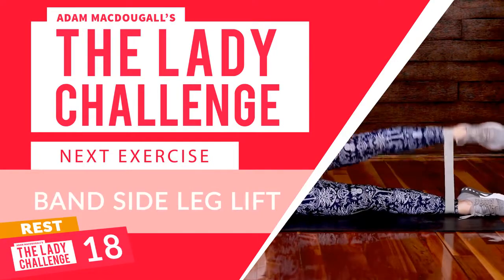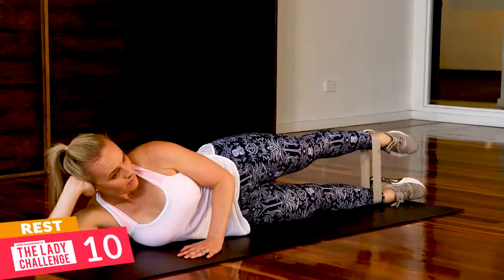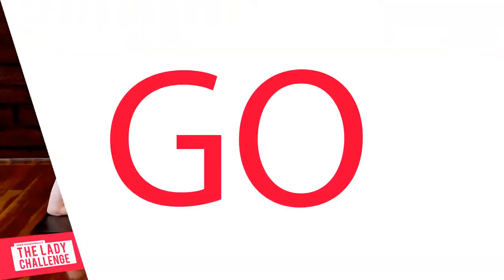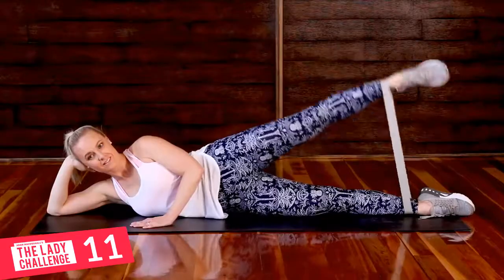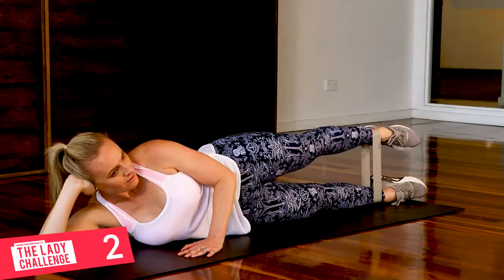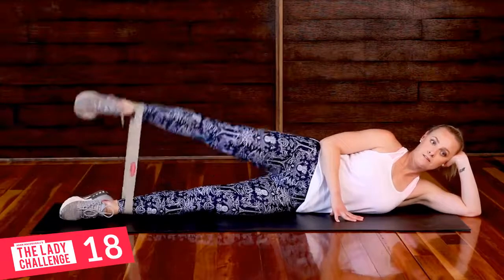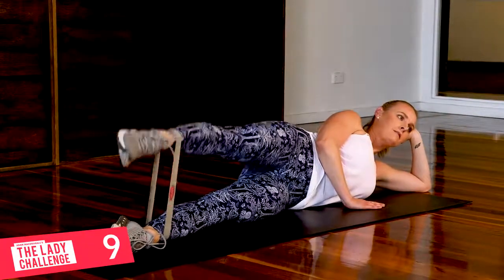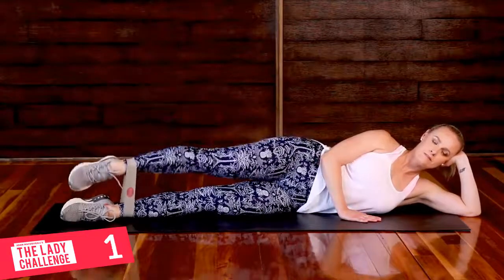The Lady Challenge -Booty Band SIDE LEG LIFT